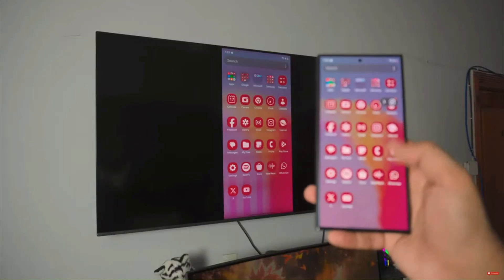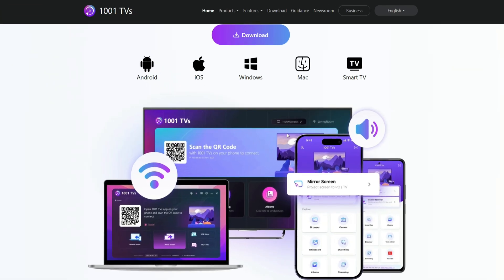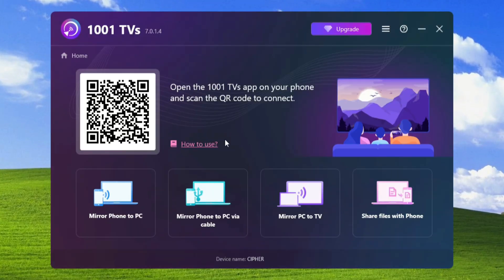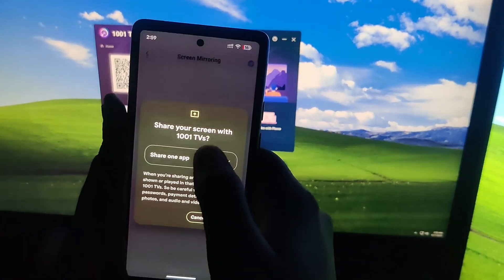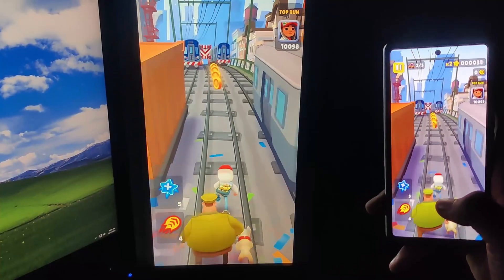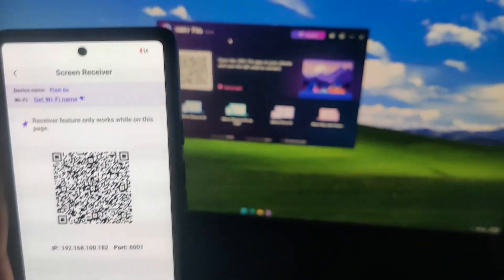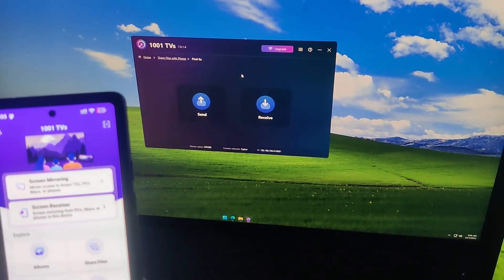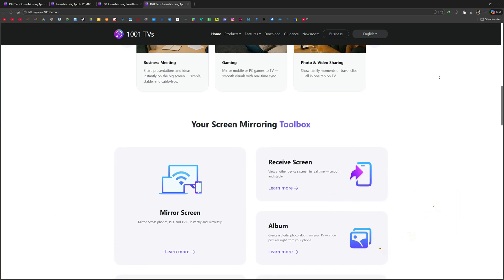1001 TVs Screen Mirroring Tutorial | Mirror Phone to PC, TV & Phone Wirelessly (No Lag)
Turn your phone, PC, or tablet into a powerful wireless display using the 1001 TVs screen mirroring app. In this video, I show you how to mirror your Android phone screen to your PC, how to mirror your PC screen to your phone, and how to use all the powerful features of this app step by step.

1001 TVs allows you to smoothly connect devices and mirror screens in real time with almost no lag. You can use it for office presentations, business meetings, online teaching, gaming on a big screen, and sharing your media with friends and family.

🔥 Key Features:
Cross-Platform Screen Mirroring – From Android, iOS, Mac & PC
Screen Receiver – Turn Android & iOS devices into display receivers
USB Screen Mirroring – Stable connections without network interference
Browser Mirroring – No app installation needed
Camera Mirroring – Stream iPhone & iPad camera in real-time
Whiteboard Mirroring – Ideal for teaching and meetings
Wireless File Sharing – Share files across all platforms
Digital Album Casting – Send photos directly to Android TV
DLNA Streaming – Play photos, videos & music on compatible devices
What you’ll learn in this video:
How to install and set up 1001 TVs
Mirror phone screen to PC
Mirror PC screen to phone
Use screen receiver
Share files wirelessly
Use for presentations, meetings, gaming, and teaching
If you’re looking for an easy and powerful screen mirroring tool, this video will help you get started quickly.